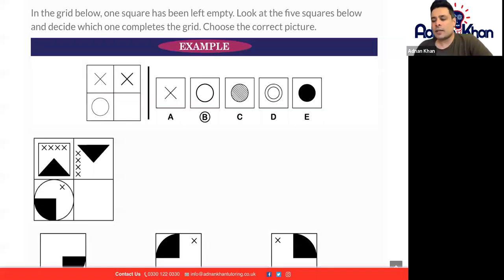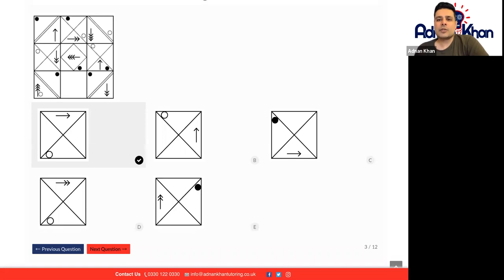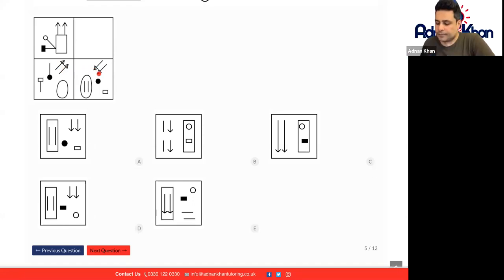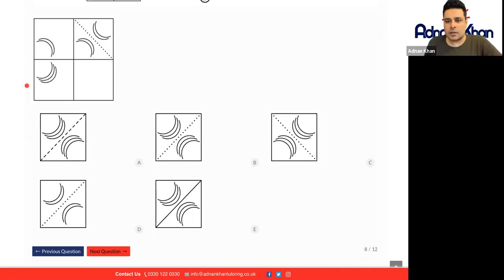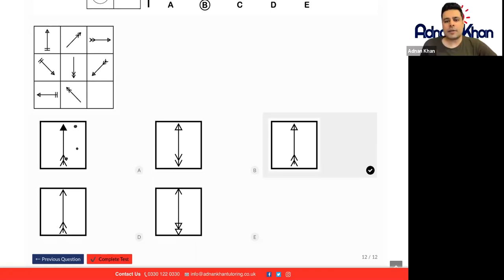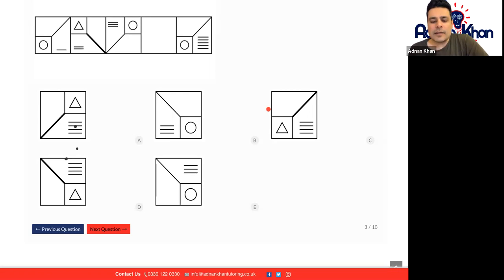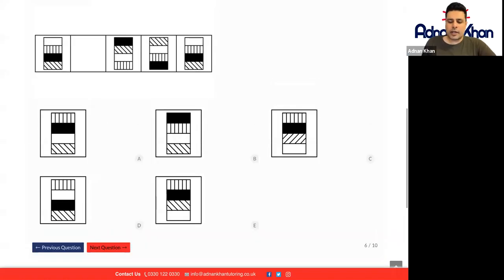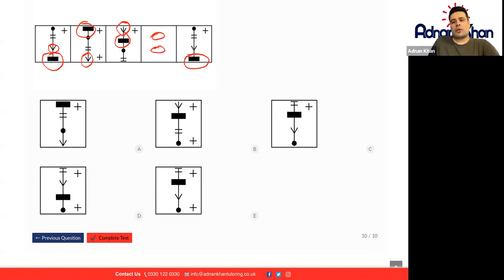11 PLUS - Non - Verbal Reasoning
Why do students find 11 Plus Non-Verbal Reasoning difficult? This video takes you through a complete Non-Verbal Reasoning test and explains the codes in detail.

This 11 Plus Non-Verbal Reasoning quiz contains a mix of questions that all have different types of codes. Students will have a better grasp over their 11 Plus Non-Verbal Reasoning techniques after going through this test.

11 Plus Non-Verbal Reasoning questions (NVR) are designed to test a child’s ability to work out problems regardless of their knowledge of English. The questions use abstract figures, which require the child to work out similarities in sequences of shapes or codes.